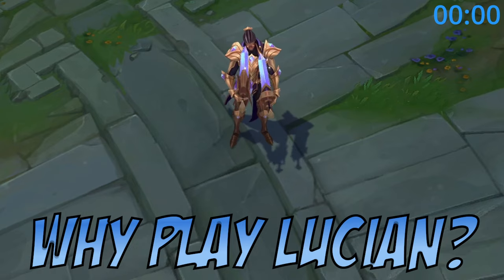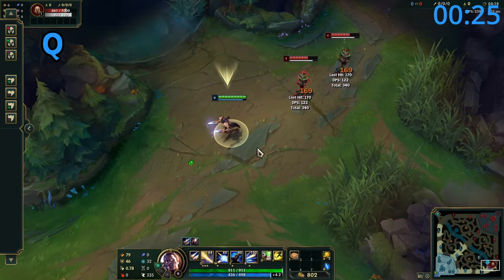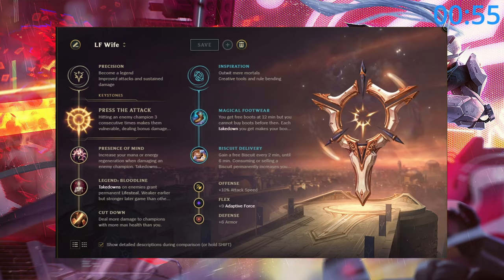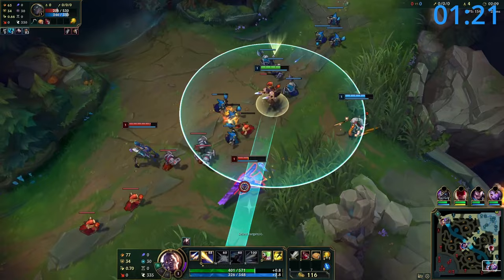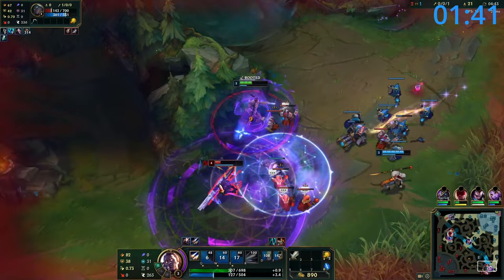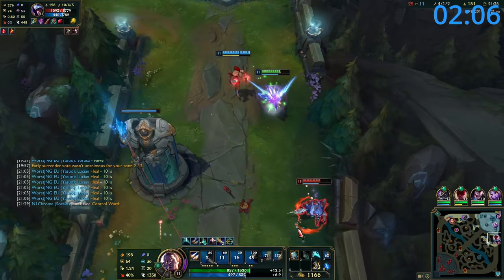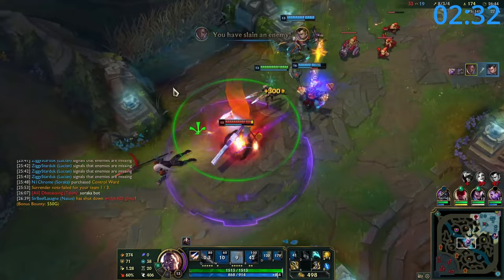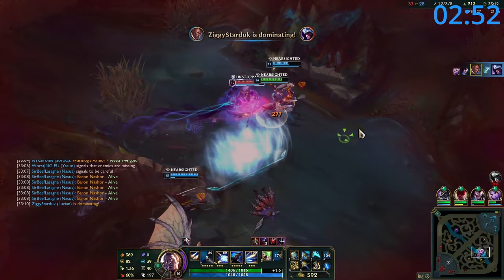3 Minute Lucian Guide - A Guide for League of Legends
Got 3 minutes spare? Why not take a quick look at how to play Lucian Bot Lane!

Lucian is an early game duellist ADC who relies on his abilities and mobility to outplay his opponents!

0:00 Why Play Lucian?
0:13 Lucian's Abilities
0:50 Masteries
0:55 Build Order
1:07 Skill Order
1:12 Summoners
1:18 Lane Phase
1:45 Mid Game
2:25 Late Game

In this video we see The 75% Win Rate Lucian Guide [Rank #1 Strategy] | League of Legends (Guide) while being 2 minutes faster than COMPLETE Lucian Guide [Season 12] in less than 5 minutes | League of Legends (Guide) and a minute ahead of 4 Minute Guide to Lucian ADC | Mobalytics Short Guides while considering LUCIAN COMBO GUIDE | How to Play Lucian Season 11 | Bav Bros we look at How to Play LUCIAN ADC for Beginners | Lucian Guide Season 11 | League of Legends and HOW TO PLAY LUCIAN ADC & SOLO CARRY IN SEASON 12 | Lucian Guide S12 - League Of Legends we consider Lucian ADC Guide - Challenger Shows You How To Carry Low Elo w/ Lucian In Season 11 and see why Lucian should be a 12 BEST SOLO CARRY Top Laners for Season 12 Solo Queue and How to play Lucian ADC in low Elo - Lucian ADC Gameplay | Iron to Master #8!